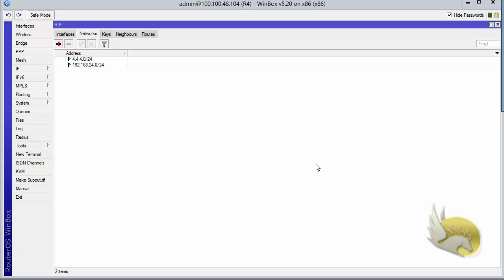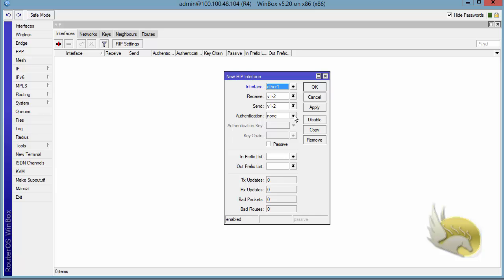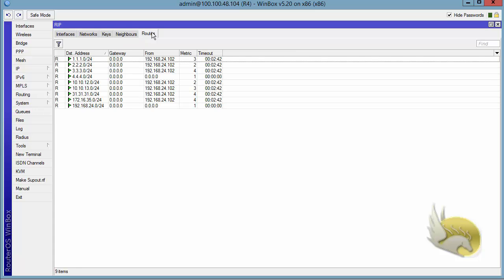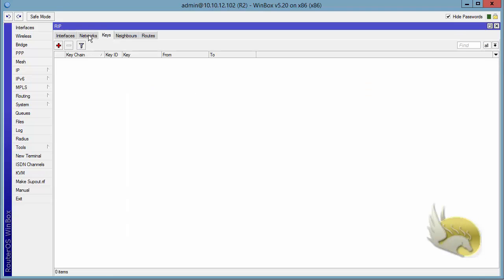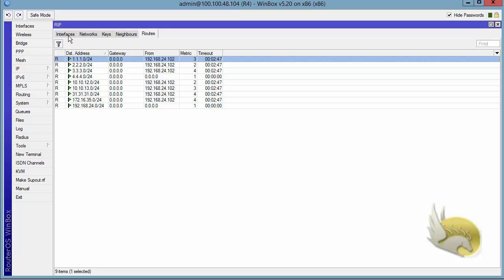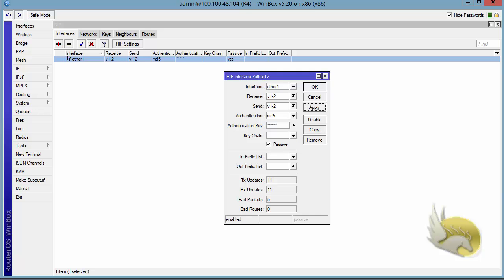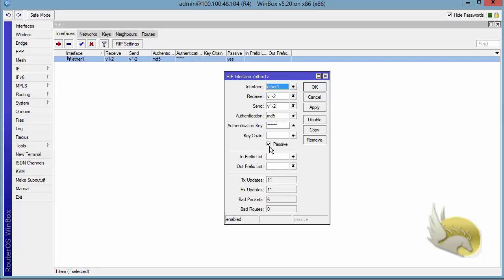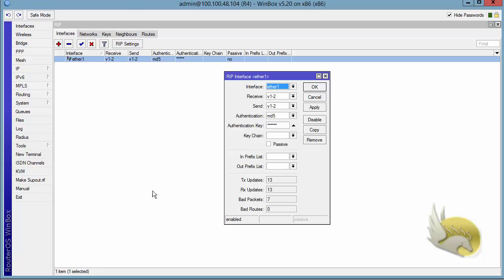009 Interfaces in RIP